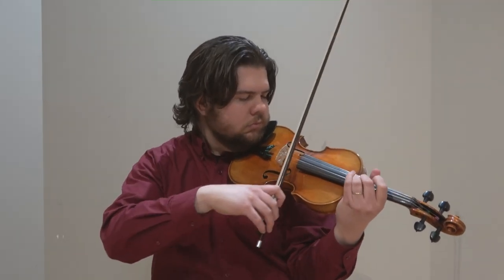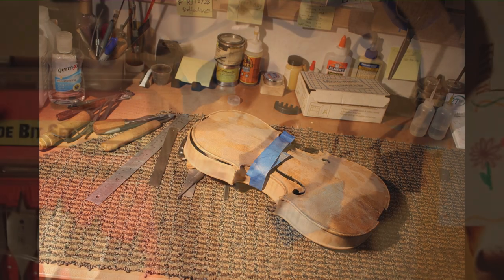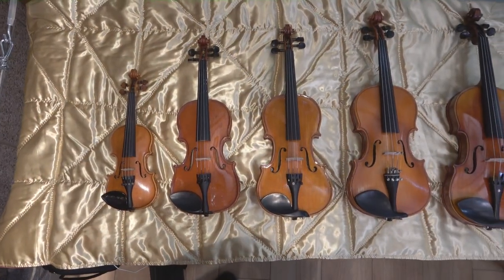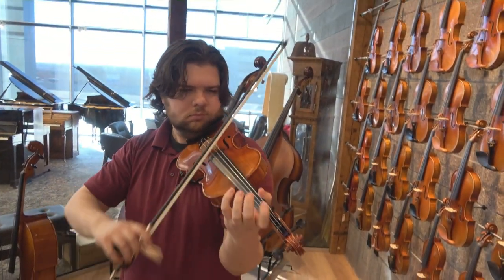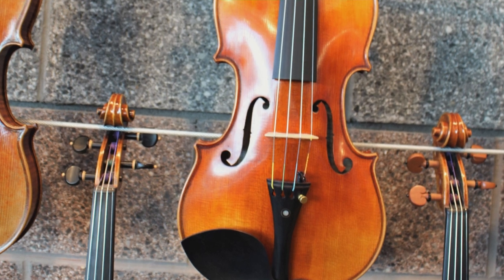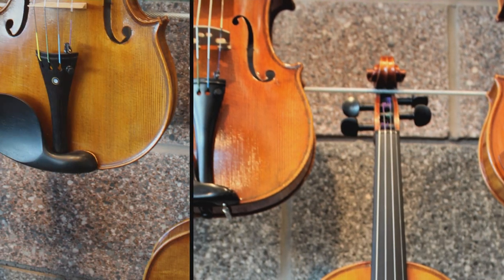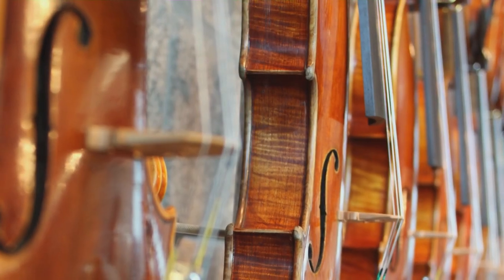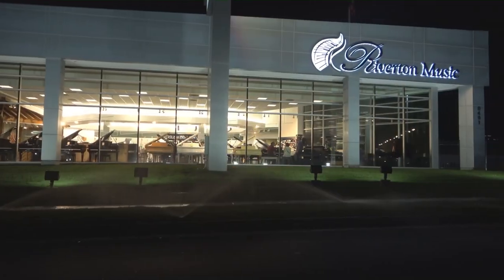Which Violin Should I Buy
Whether you’re a seasoned professional or a first-time player, selecting a violin can be a bit overwhelming.  They all look pretty much the same.  They all do the same things… but they vary quite a bit in price.   …so what makes one violin more or less expensive than another and how do you know which one is right for you?

We'll answer all these questions and more in this video!  Enjoy!